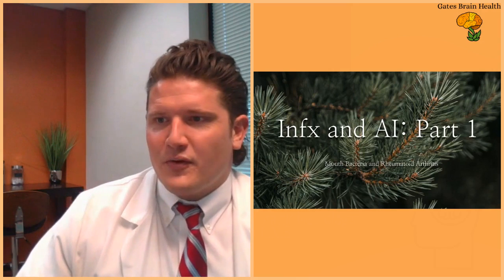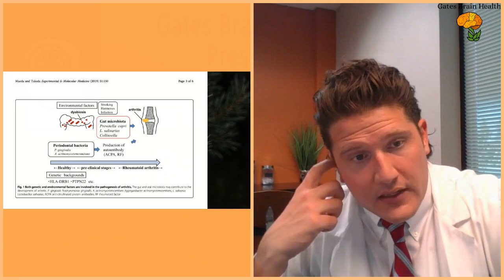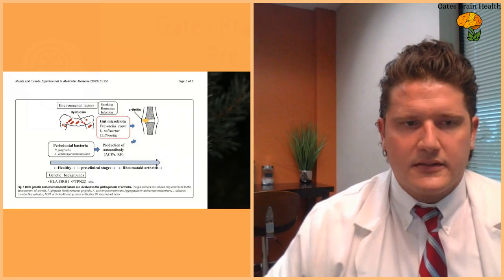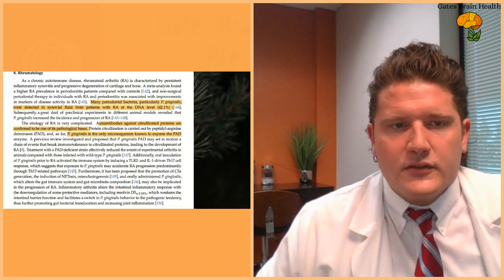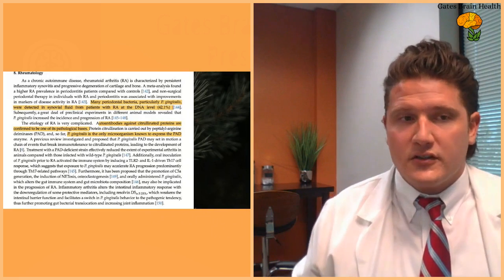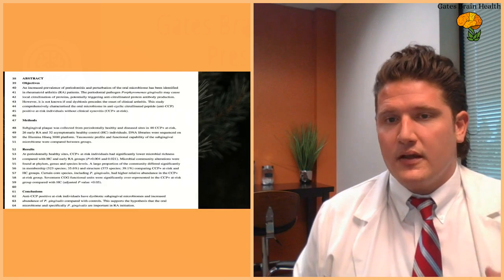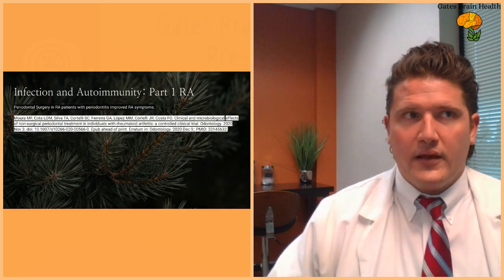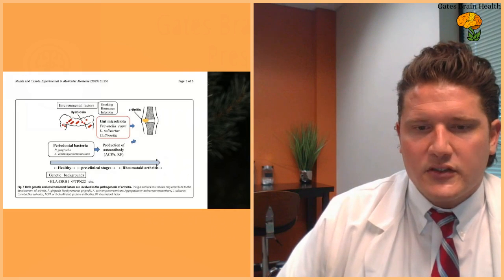Infection and Autoimmunity Part I: Rheumatoid Arthritis and Periodontitis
Describing periodontal infections in RA patients and the connection this may have to CCP antibodies and the RA disease process.